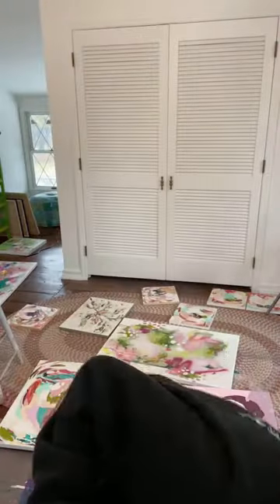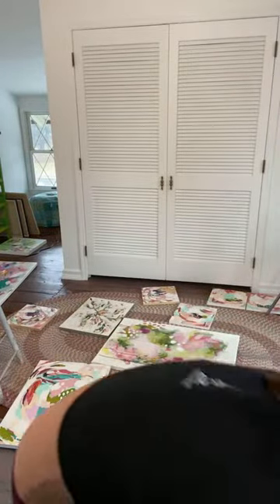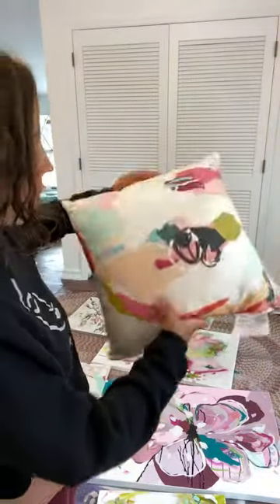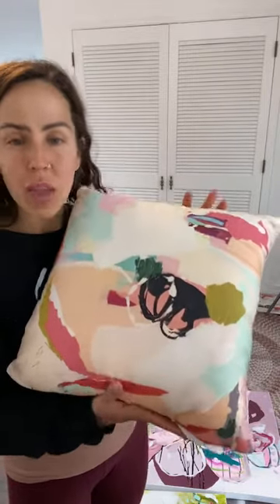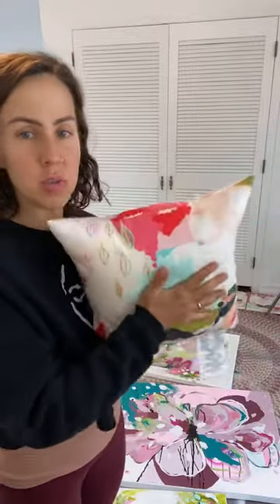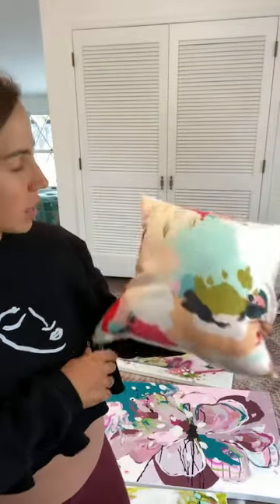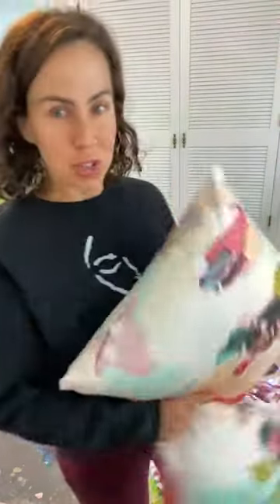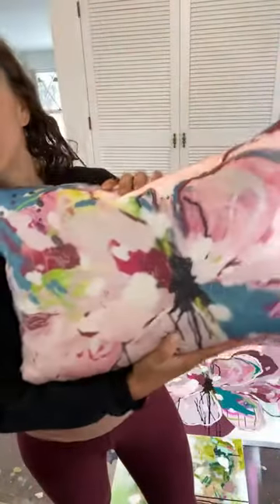Pillows, Pillows, Pillows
Showing the latest in my shop--pillows! This is a great way to add art and color to your home.